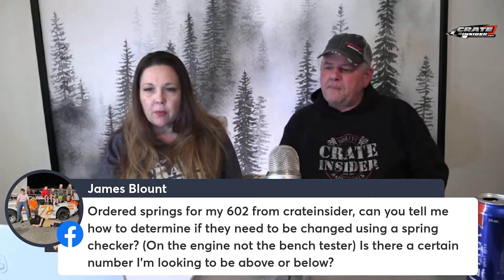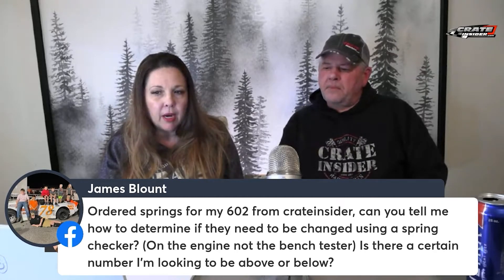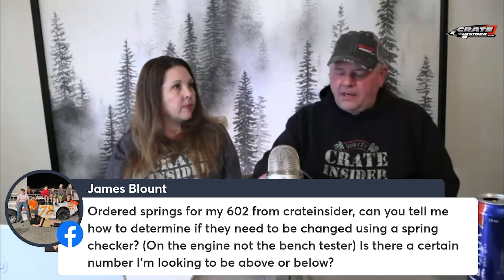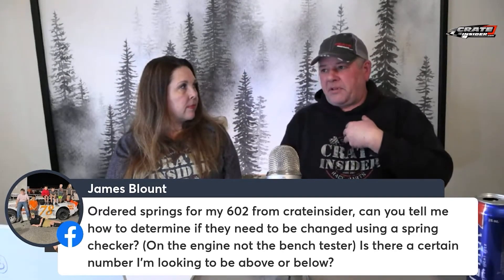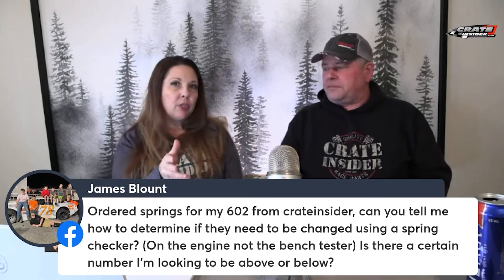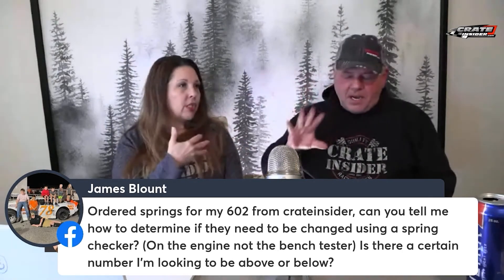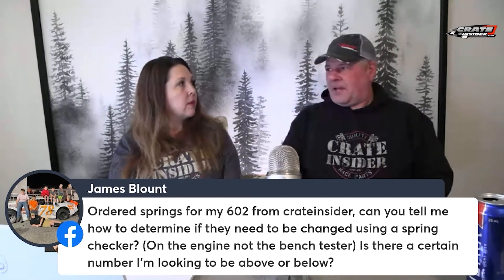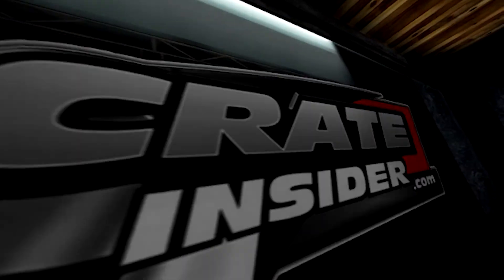How to determine if springs need to be changed using a spring tester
Have you ever had to do the research to find out how to tell if your springs need to be changed? Definitely check out this video!

To get your own valve spring pressure tester, click the

This is an excerpt from the Racing Insider's Podcast on 3-28-22.